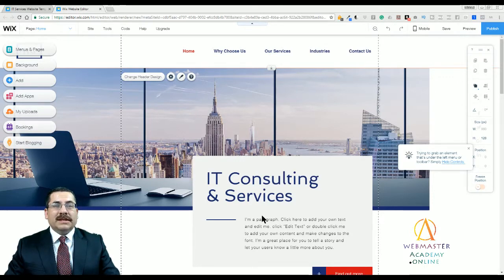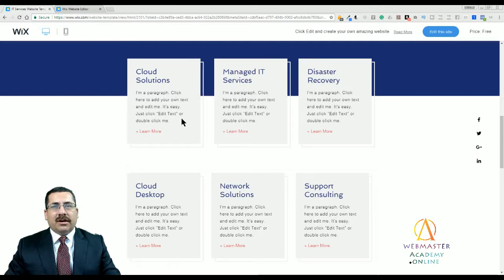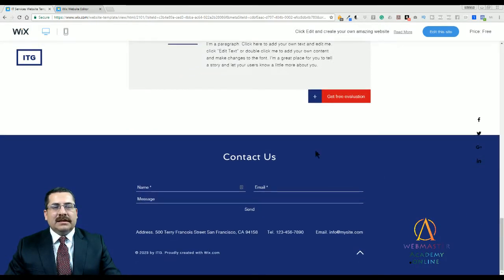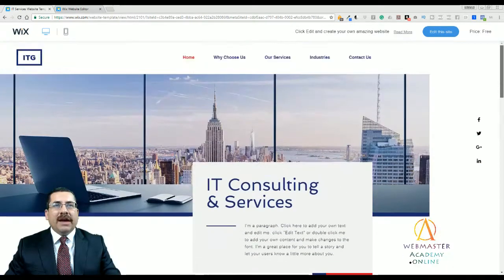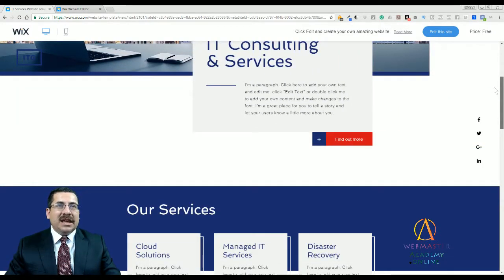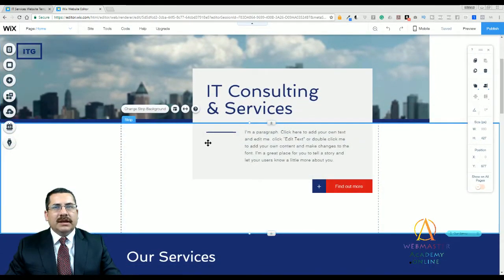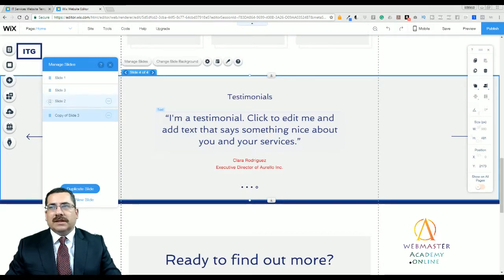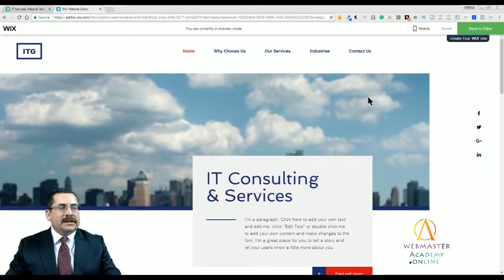Information Technology (IT) Template from Wix - Web Design - Tutorial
Exploring the IT Services template from Wix.com. Learn Web design along the way, from a Wix Certified Trainer.

I will teach you how to build Wix websites from concept to automation

Partial Transcript:

What we're going to be talking about today is the IT Consulting and Services template from Wix.com. You don't have to be in IT to really take advantage of this template. Just like any template, your job is to customize and make it your own. This website template is excellent for anybody who has a service that is a little more complicated and a little more detailed This is a multi-page website that's actually very clean and yet allows for the detail of services that you can provide and explain to your clients.

If you are new to the channel, my name is Michael Wood. I am the owner and Wix Certified Trainer with Captivatim Multimedia and Web Design. It doesn't matter if you use Wix or not. These are great web design principles you can apply, no matter what service you're using. The first thing I want to do is go ahead and take a preview of the site and just show you what it looks like in a live session and I just want to give you my thoughts.

After we do a quick tour of the site, I will show you some ways you can customize the template for your own service. If we look at the top right here it's very clean. That's one of the great things about this design. It's what we call flat and clean design. You're not gonna see a lot of 3D buttons...things like that. Now what's good about flat design is it does have a clean appearance. It also translates very well with mobile devices.

So if I go ahead and scroll through here...It starts off with a very colorful photo. You can use any of these stock images. You don't necessarily have to have your own image here. There are places where you want to have authentic images of your services or your staff and there are other times it's okay to go ahead
and use stock images. For this particular site, using a beautiful photograph for your cover is probably your best option. If you happen to have a window office that overlooks the city, then by all means, use an authentic photo.

So here we have the main title. The call-to-action on this home page is "find out more" And as you can see it stands out
very clearly with that red accent. You only see red in the highlight of the page that we're on and in the call-to-action. So it's very clear and if you want to find out more that's going to take you to the list of services. So in this web design, they believe that if you can look at the services they're providing...that might equal a conversion. That the client will go ahead and call because they realize that these are the types of services they need. Now if you happen to be an IT or informational technology company, then having a clean website is two things. Number one, it's a big challenge because there are so many things and very complex things an IT department or IT company can actually provide. And the other thing is your website needs to look great. It needs to look clean and polished if you're IT, because that shows your expertise. If your design looks like it was made ten years ago, it's easy for people to make a judgement about your ability as an IT company. So you really want to be cutting edge, but you don't want to be cluttered. This website does a good job of being clean, neat, and yet provides lots of details.

So if I scroll down, you have the main paragraph about sort of the main clients that you serve. That's what I would put in the first paragraph. You know, whether it's entrepreneurs, big businesses, small businesses, or independent small business owners, you want to make that very clear on the first page.  We scroll down and this is the highlight of the website. And that's the "our services" tab and there are six. If I scroll down looks like, yep, there are six different services. You might provide more, but you'll have a chance to explain in detail. If you do provide many more services I suggest you go ahead and break those down into six major categories. And so here are six and they already gave you some ideas. There's cloud solutions, managed IT services, disaster recovery, cloud desktop, network solutions, and support consulting. Those are the major areas of any IT company wanting to reach out and find more clients.

There's also testimonials. Credibility as an IT company is really important so you definitely want to have testimonials from people that matter. You don't want to be making up fake names or anything like that. You want to have authentic companies. Now if you are a local technology company let's say you are in Southern California and you serve the Los Angeles areas, then pick out testimonials that speak to your local area. Everybody knows who the big players are in their part of town, so if you work with any of them, you want to make sure you include those in your testimonials.